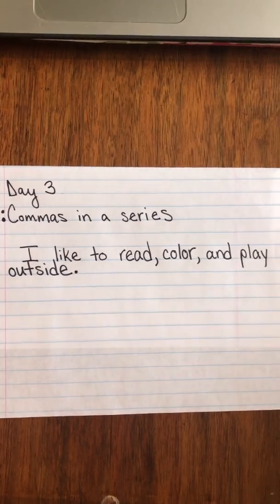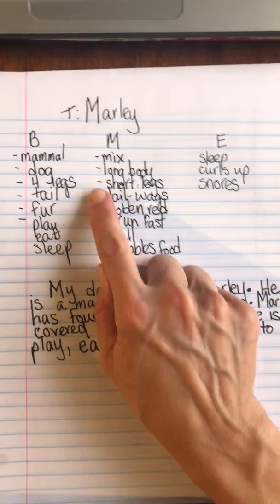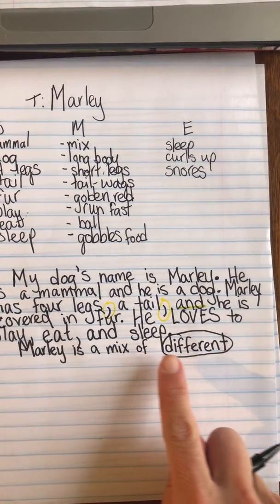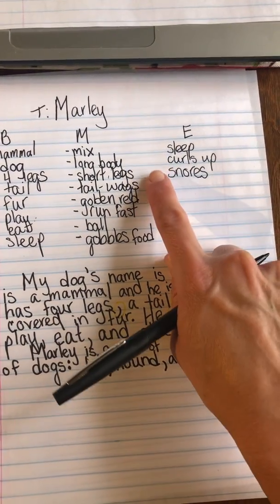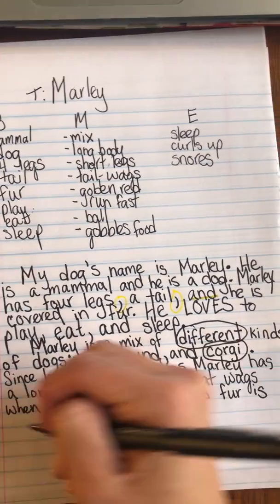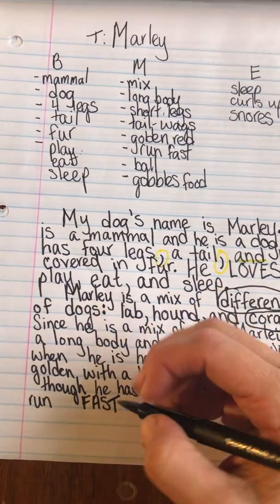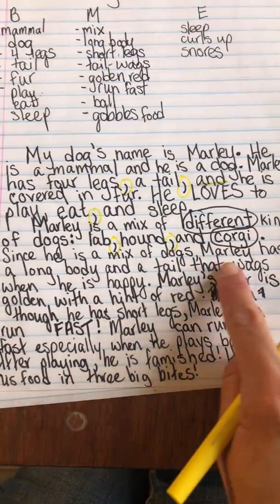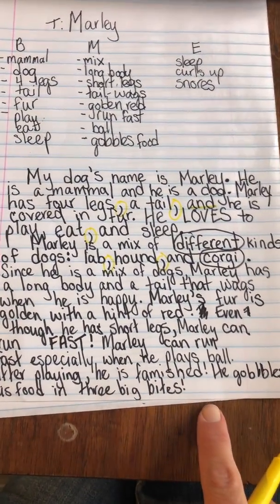Day 3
Writing a middle main idea using commas in a series